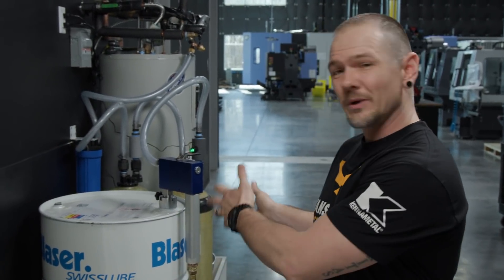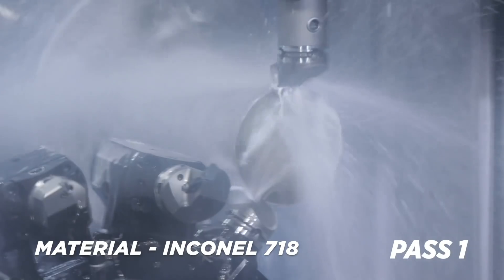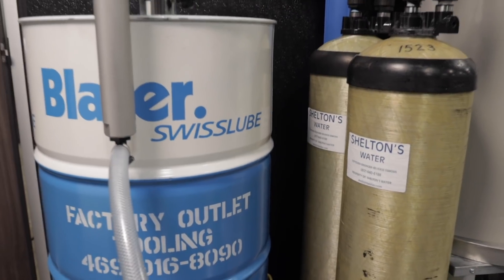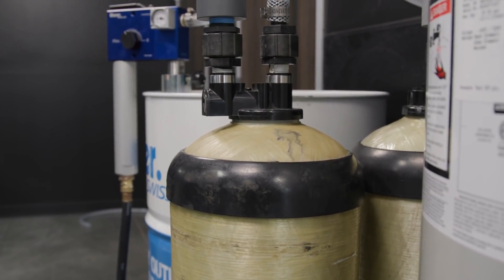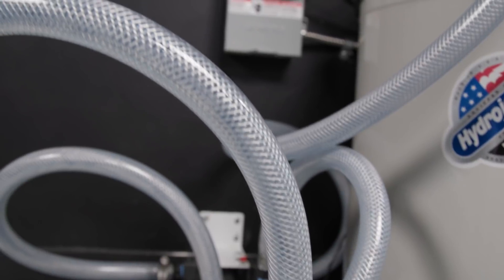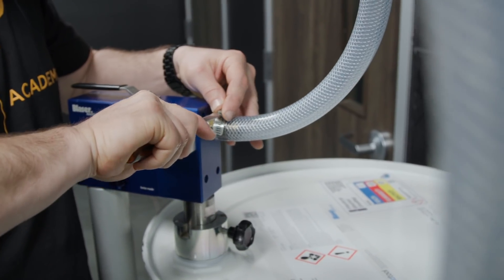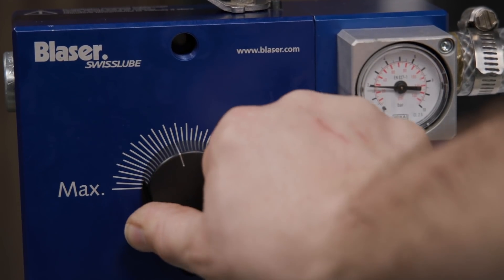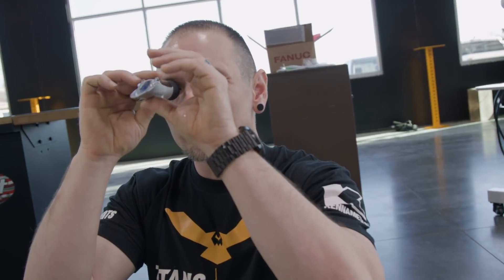You May Not Realize You Should Have THIS in Your CNC Machine Shop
Almost getting ready to start machining again!! Travis speaking on one thing that can be overlooked in a cnc machine shop trying to be great...

RO = Reverse Osmosis
DI = Deionization

MB017E7JAFBH4VC